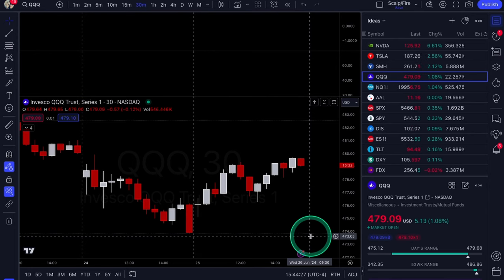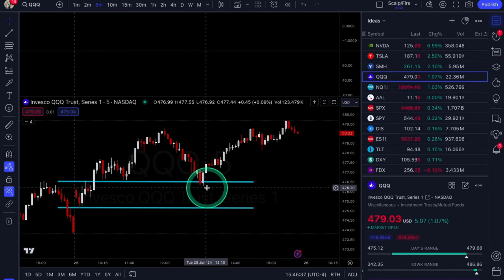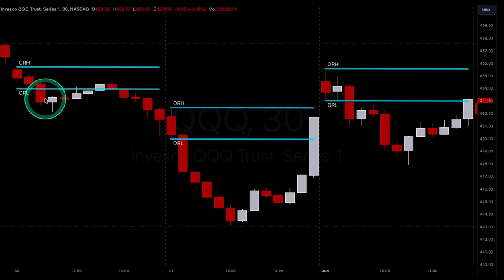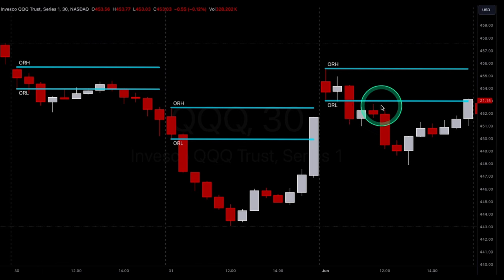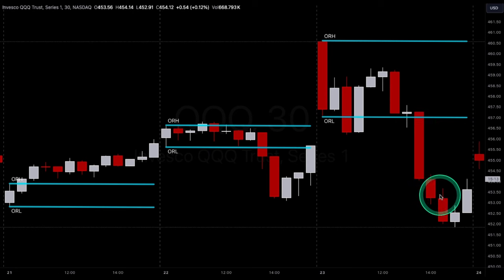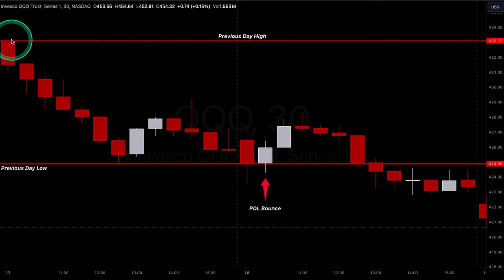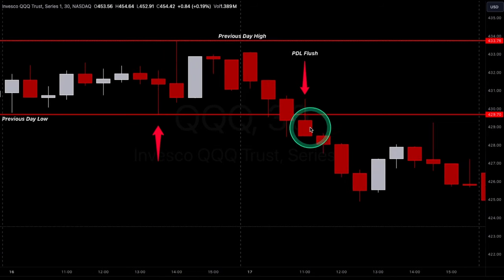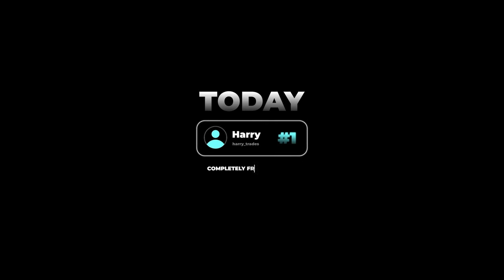Find Support & Resistance EASILY For Day Trading | Xtrades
In this video, Alexander teaches an easy open range breakout strategy & marking your previous day high & low for day trading.